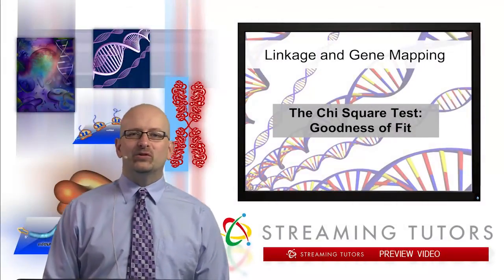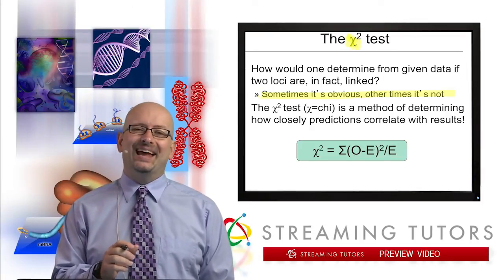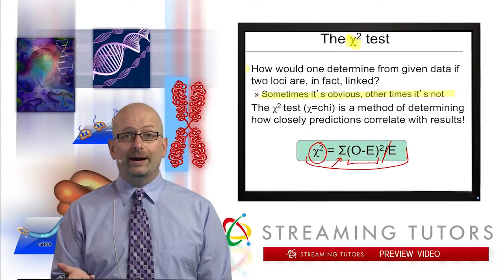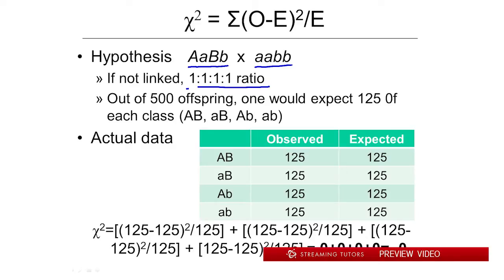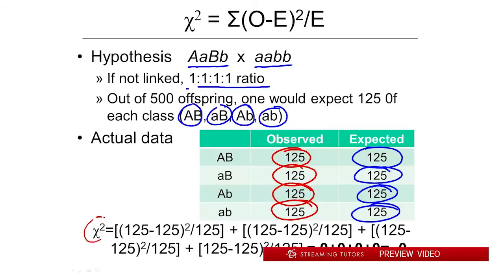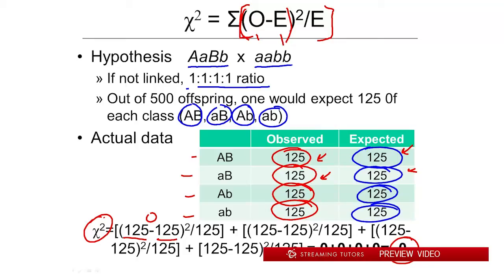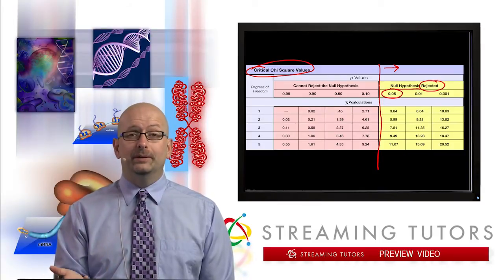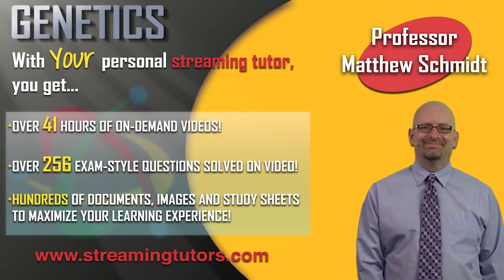Linkage and Mapping The Chi Square Test tutorial